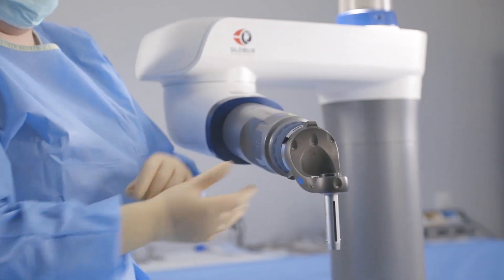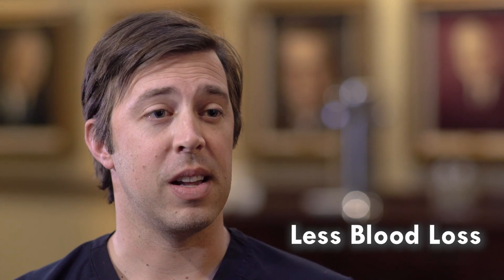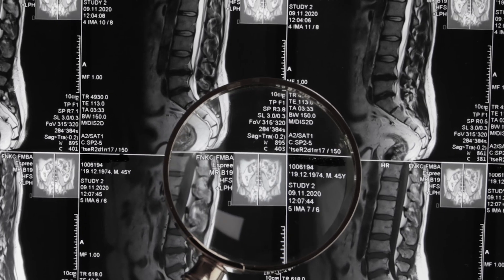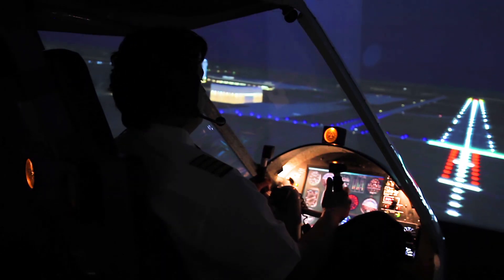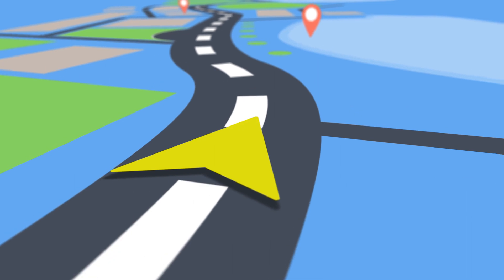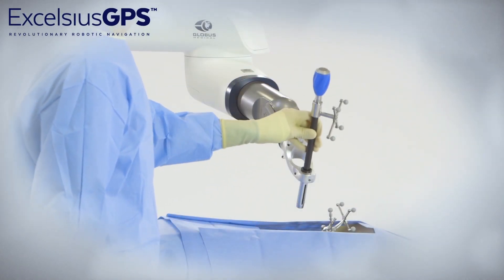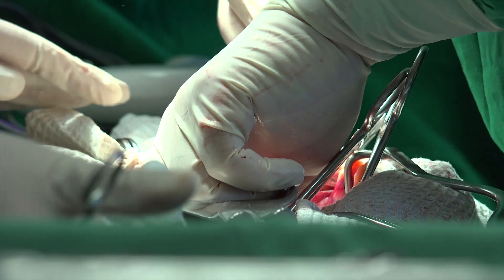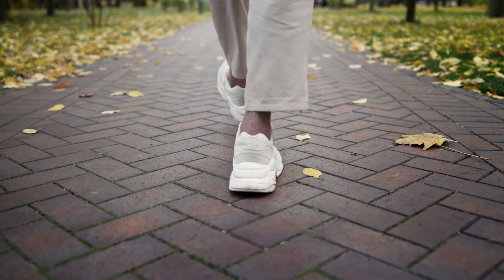Longhorn Brain and Spine - Robotics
Robotics-Assisted Surgeon has transformed moderen Interventional Medicine and offered a truly remarkable delivery methodology for minimally invasive techniques.  Many surgeons like to describe their surgeries as minimally invasive, but if their practice does not employ a spinal robot, there likely exists little credibility to this claim.
Much like the GPS on your vehicle, the robots offer fractions of a millimeter precision measurements of where and how surgeons should make key surgical maneuvers – both reducing patient infections and limiting exposure. During precise surgeries such as Spinal Fusions or Foraminotomies, this may also quicken recovery time as compared to conventional surgery.
Longhorn Brain and Spine offers the most up to date, cutting edge robots-assisted procedures.  Come see some of the most common questions and concerns that patients have about this state of the art new innovation.
Does the Robot Actually Perform the Surgery?
Simply put, no.
Even though the robotic assists, the Neurosurgeon always stays in complete control of the surgery and tells the robot exactly when to engage services and to what degree.  In most instances, the robot assists the surgeon in measuring microscope variations in angles, rotations, bends, and turns to give a perfectly exact precision for the cuts and placements.  In doing so, the surgery can reduce blood loss, unnecessary scarring, and reduce post-surgical infections.
What sorts of questions should you ask your neurosurgeon prior to doing a Robotics-Assisted Spinal Surgery?
Without question, patients should inquire about the surgeon’s comfort level and experience with the Robot that he/she will utilize.  Our very own Dr. Grant Booher, not only specializes in Robotics Surgery but has performed so many that publications have accepted his work on the matter.  Throughout his fellowship, Dr. Booher focused on this new cutting-edge approach and has now garnered the reputation amongst his peers as the leading North Texas Authority.
How long does it take to recover from robotic surgery?
Robotics-assisted surgery does not offer a panacea to all patients.  Traditional invasive surgery can require several days (sometimes a week) of hospitalization and recovery time can last considerably longer, even several months. While every case is unique, the return to normal, with proper instruction and compliance to physician-requested protocols, patients should expect everyday activities (except for lifting heavy objects and strenuous exercise) following robotic-assisted surgery to occur in as little as two to three weeks.